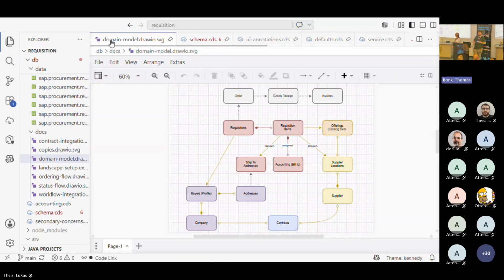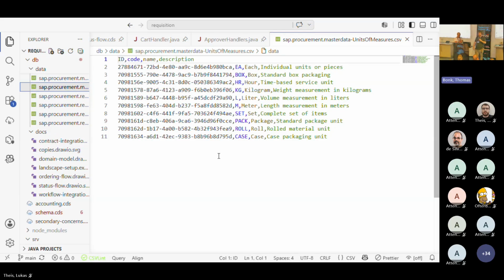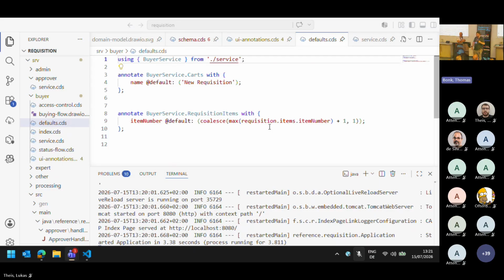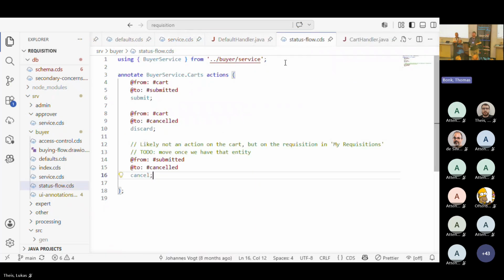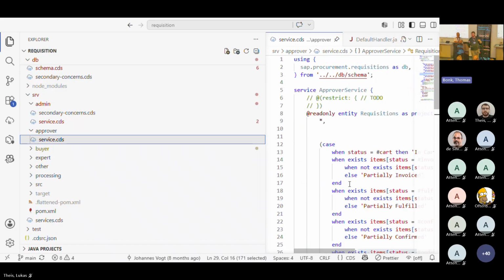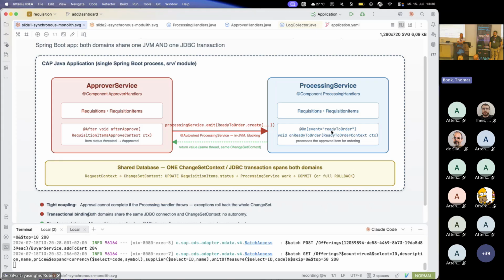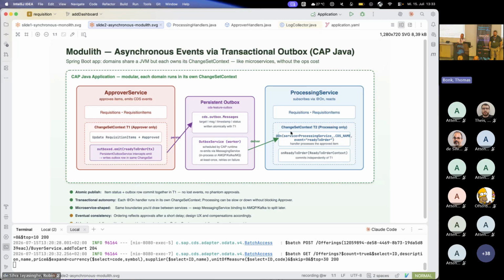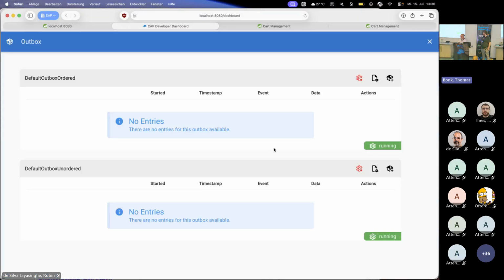reCAP 2026: Building a CAP Application with Latest Best Practices and AI